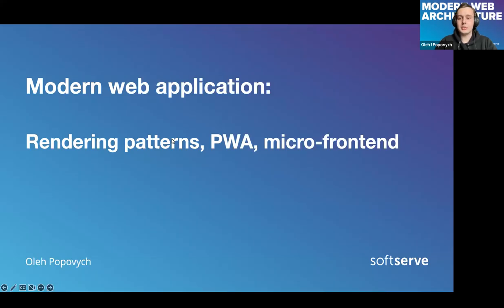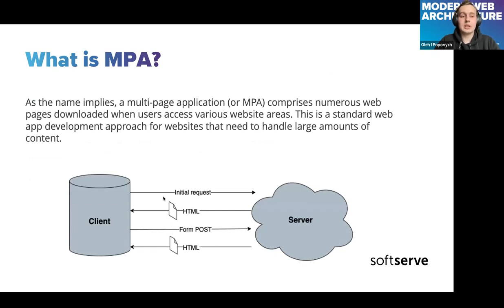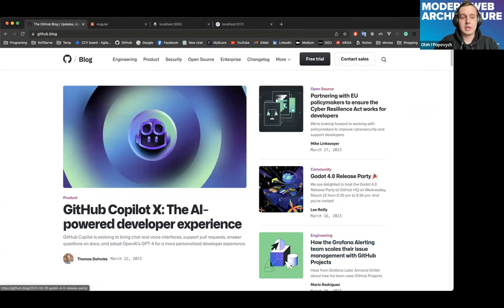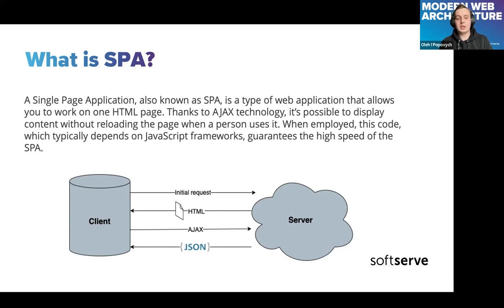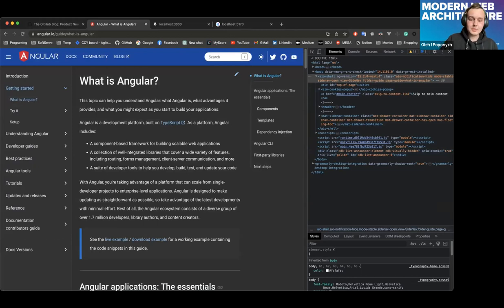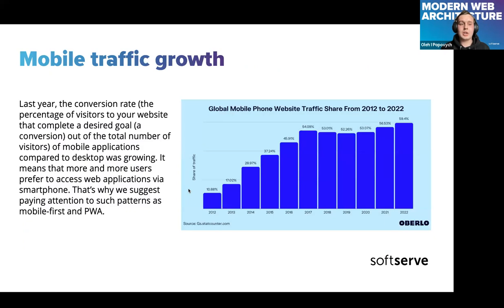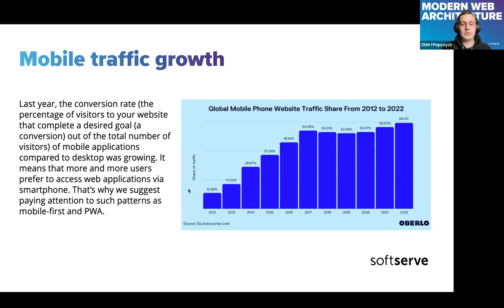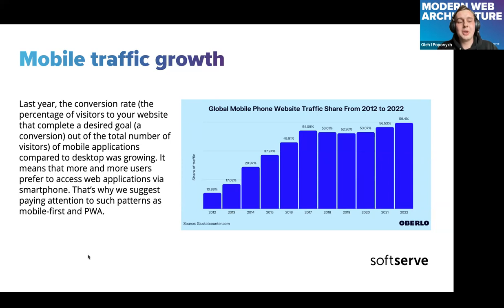Modern Web Architecture by Oleh Popovych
The presentation covers modern web development topics such as SPA vs MPA, rendering patterns for performance and SEO, micro frontends, and PWAs. Attendees will learn about the latest trends and technologies in web development.

Agenda
- SPA vs MPA pros and cons
- Rendering patterns for improving performance and SEO
- SPA evolution into micro frontends
- PWA